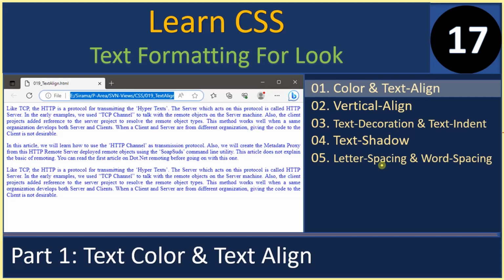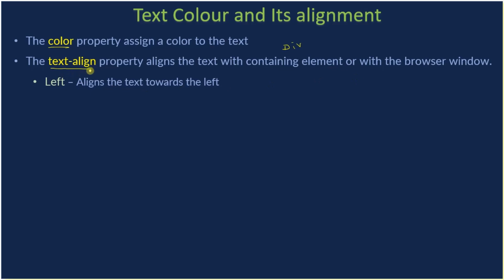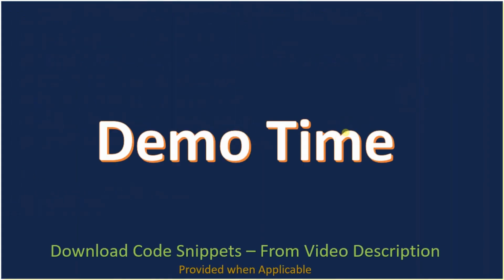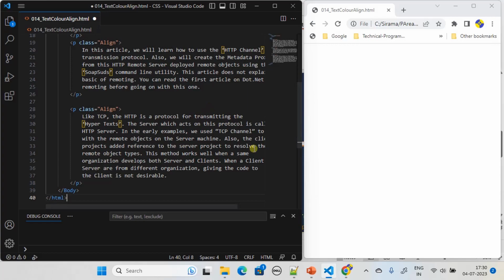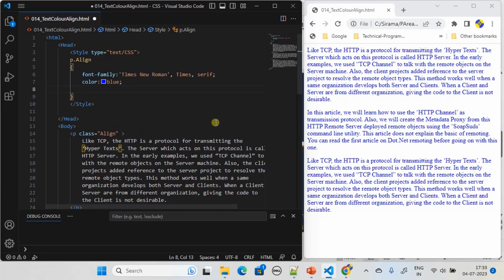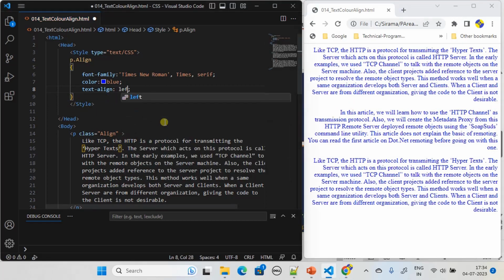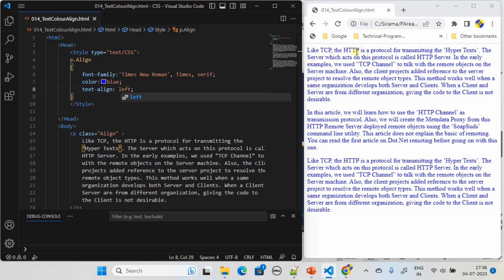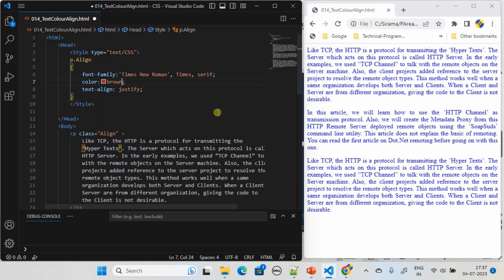Text Look | Part 1 - Color & text align | CSS Tutorial #17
In this CSS Tutorial, we will see how to change text colour and its alignment of a paragraph tag. Here, we will explore color & text-align CSS style rules.